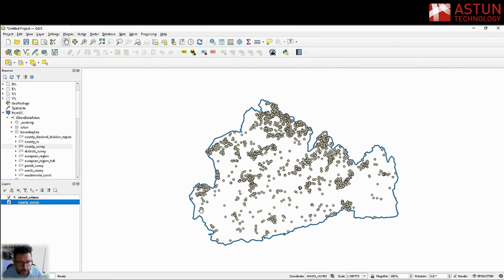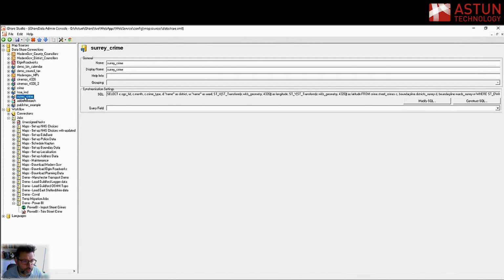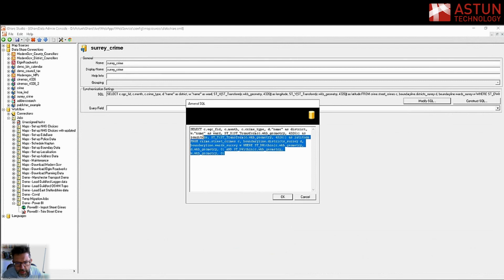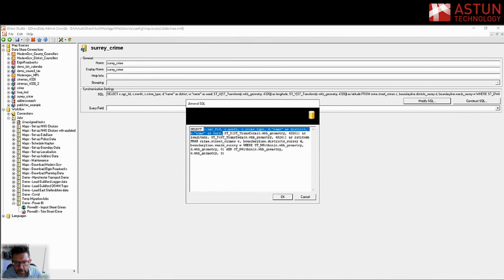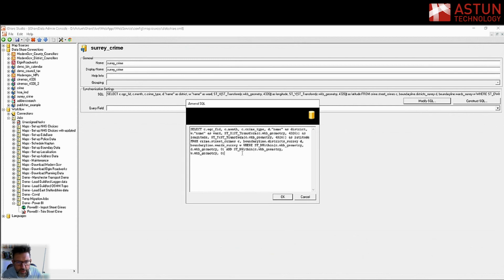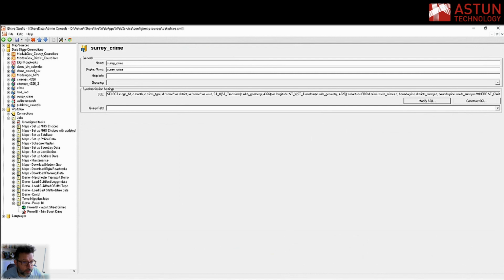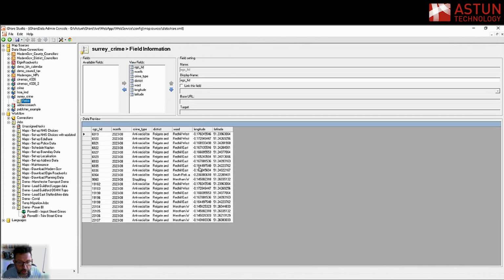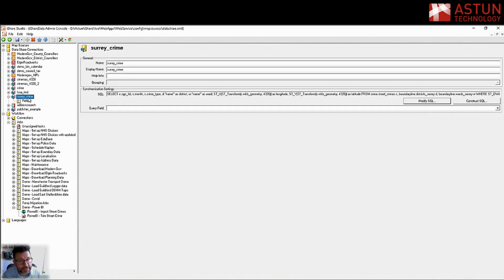Tutorial 2: How to share pre styled ADS crime data through the iShare GIS API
In the previous video, Andrew, one of our GIS consultants, showed you how to download data in iShare GIS.

In this video, he demonstrates how to expose data through iShare’s API for consumption by Power BI, using a SELECT statement.

This data is then available to Power BI as a WebRequest and can be downloaded as CSV document.